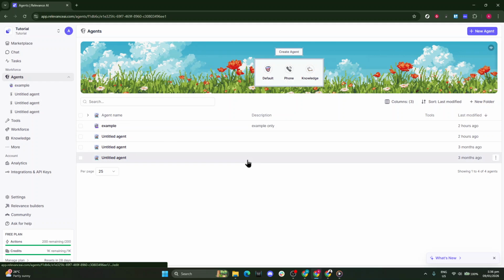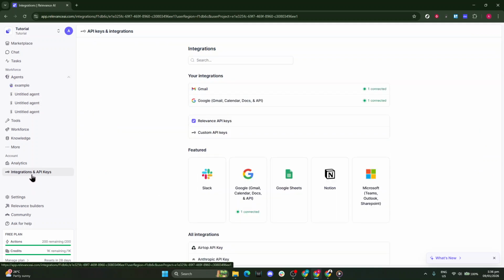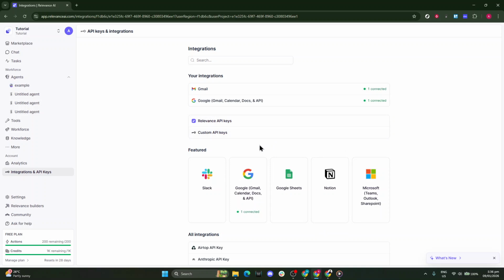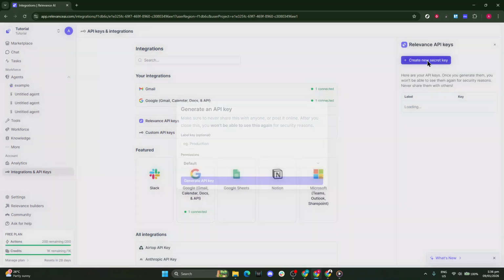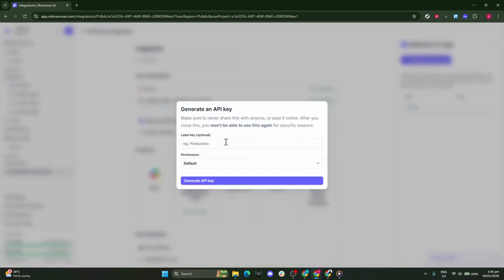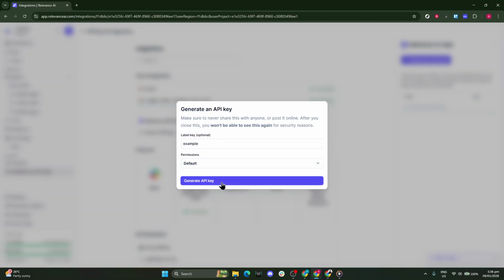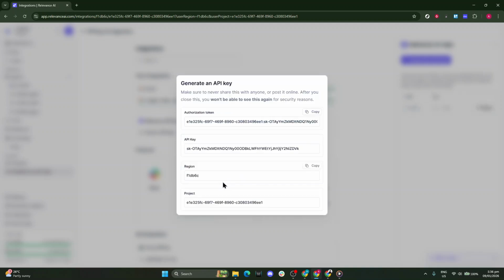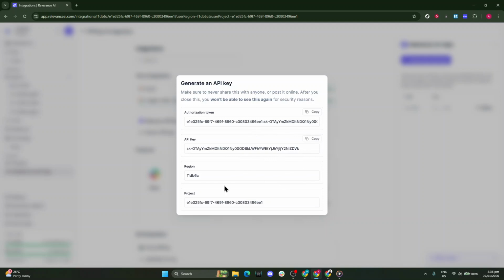How To Use Relevance Ai Api Key (2026)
Learn how to use your Relevance AI API key step by step 🔑🤖 This guide explains how to generate, integrate, and authenticate your API key to access Relevance AI features, automate workflows, and build smart AI applications. Perfect for developers and teams looking to leverage Relevance AI efficiently.